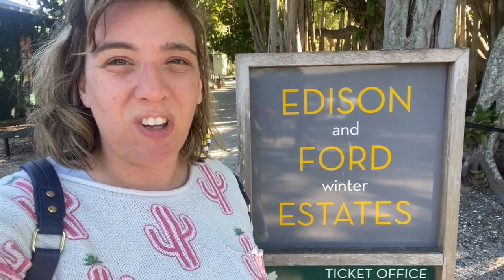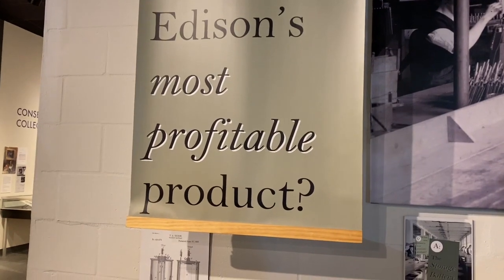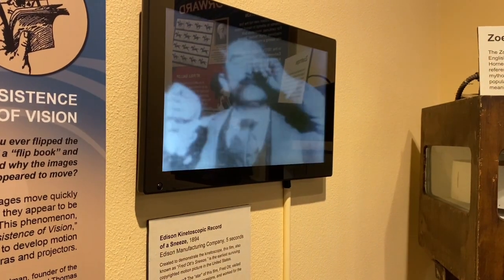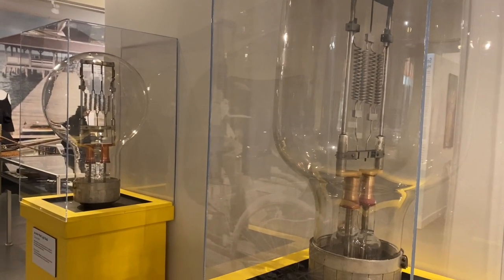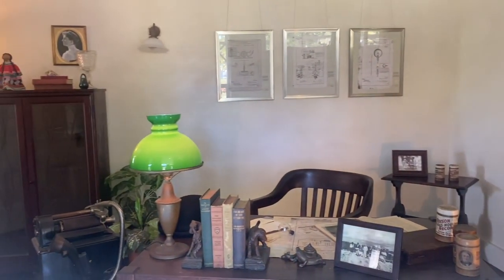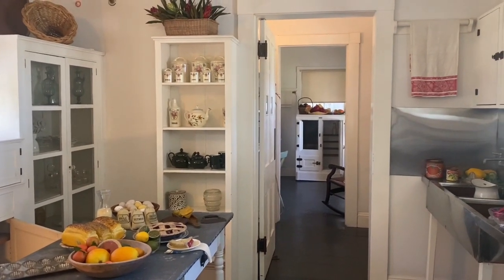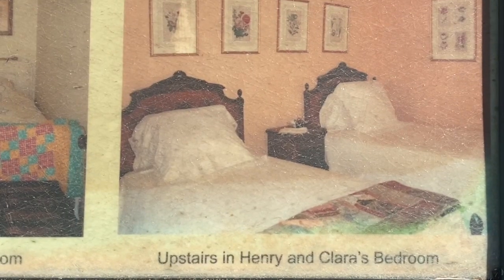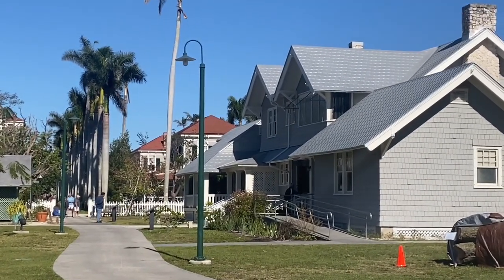Historical Neighbors: Henry Ford and Thomas Edison Winter Estate in Ft Myers, FL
Lets go check out some historical neighbors and friends, Thomas Edison and Henry Ford.  See some old cars, popular items found during the turn of the 20th century, and some really nice homes!